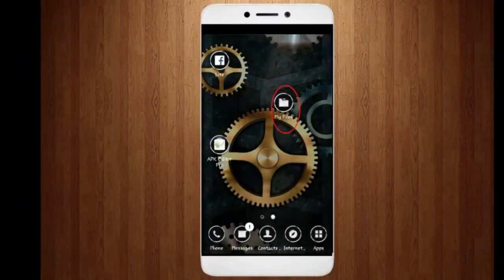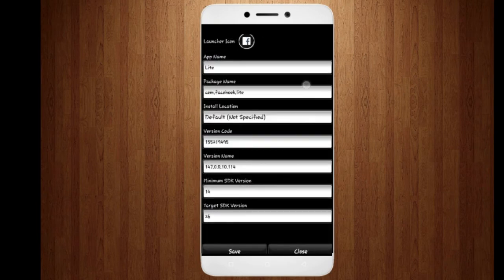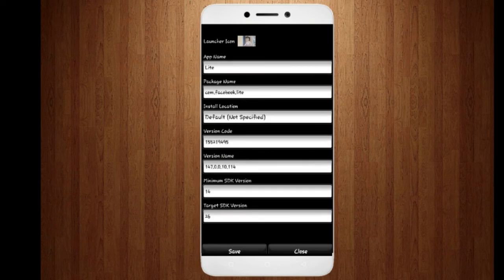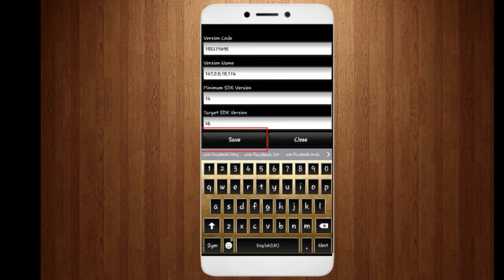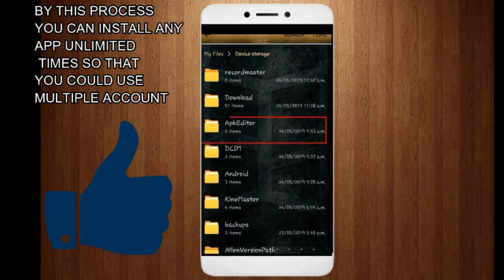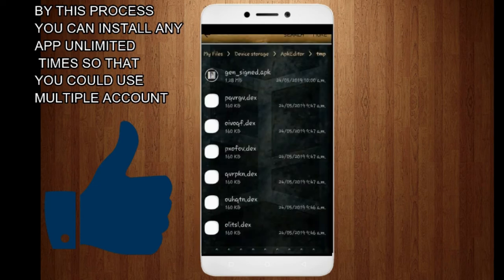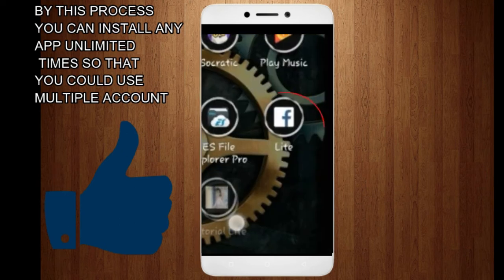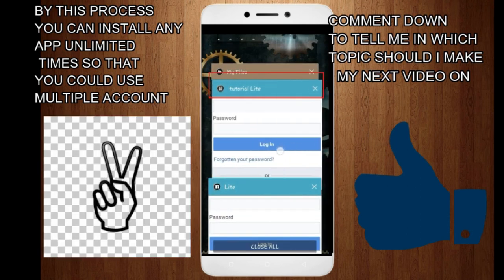How to customize a readymate app in 2020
HOW TO INSTALL ANY APP MULTIPLE TIMES IN YOUR PHONE
2019 में अपने फोन में किसी भी एप्लिकेशन को इनस्टॉल कैसे करें
201 9 मा तपाईंको फोनमा कुनै पनि एप अनलाईन टिमहरू स्थापना गर्न कसरी
КАК УСТАНОВИТЬ ЛЮБОЕ ПРИЛОЖЕНИЕ В ТЕЧЕНИЕ ТЕЛЕФОНА В 2019 ГОДУ

LINKS►
My previous video : The Easiest & Safest Way To ROOT Any Android Phone (2019)
I hope this video was Useful and You liked the content of the video!!, Make sure to Leave a like on the Video if you did!
Cheers
SKY POUDEL